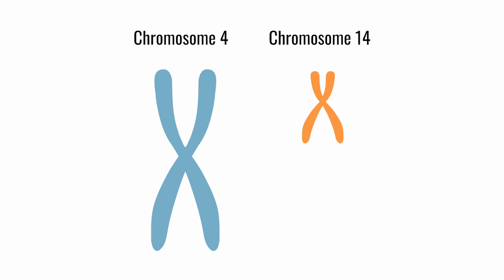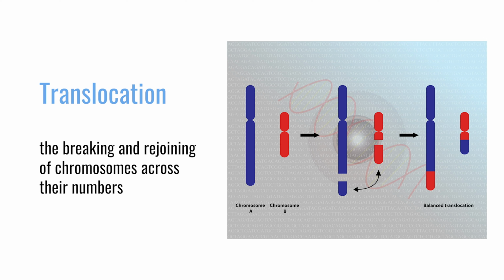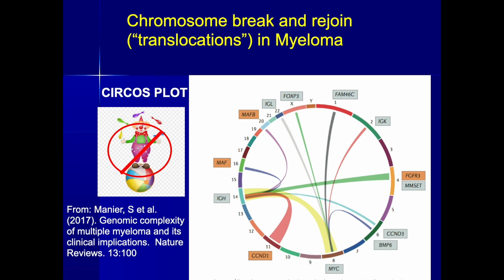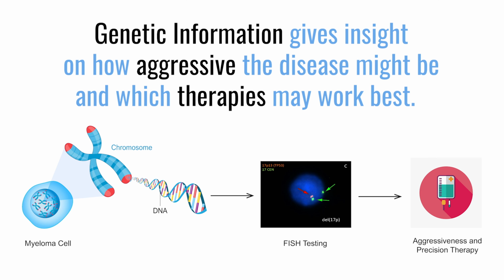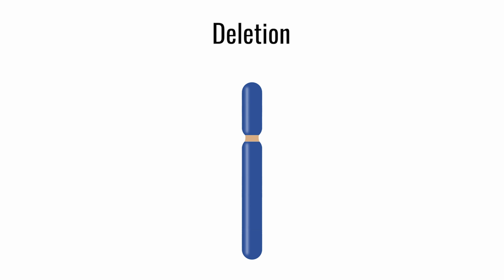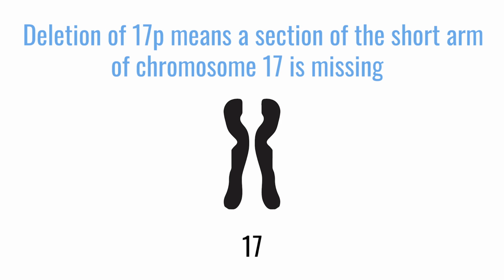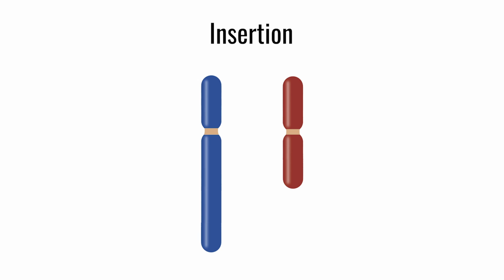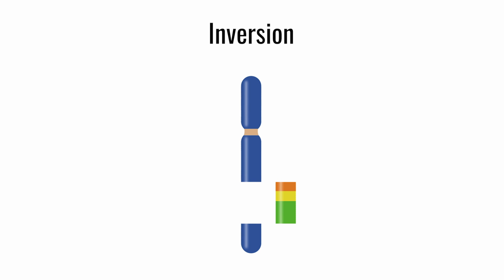What are the different types of chromosomal mutations? (e.g. translocations)